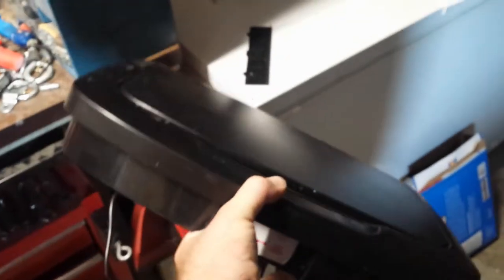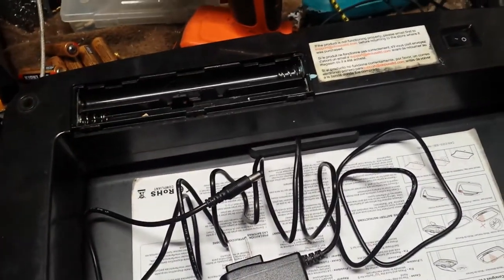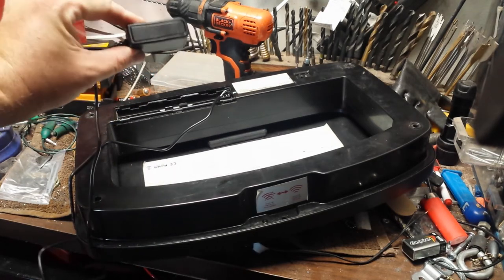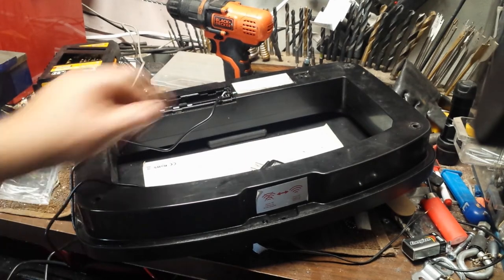converting battery powered to plug in.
adding a power supply to a battery hungry device.